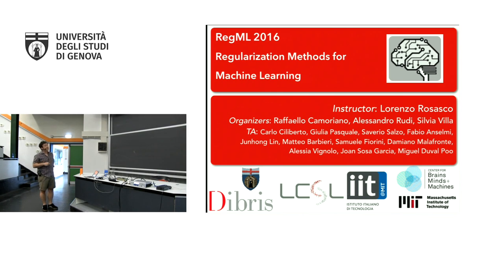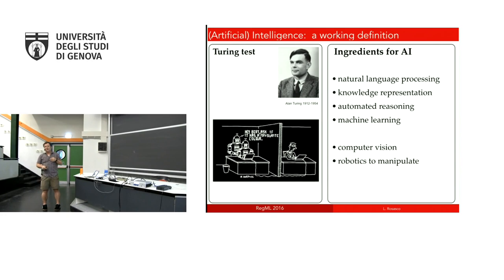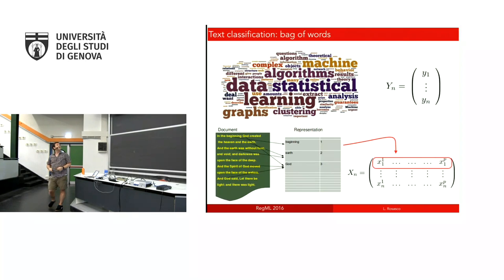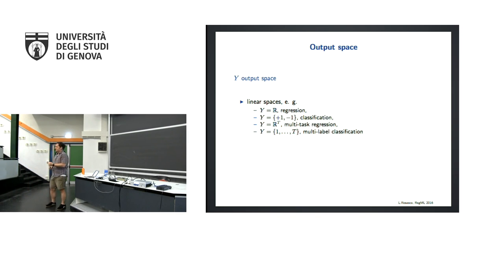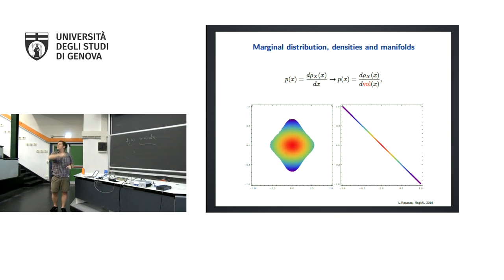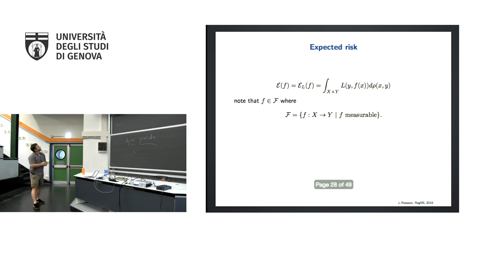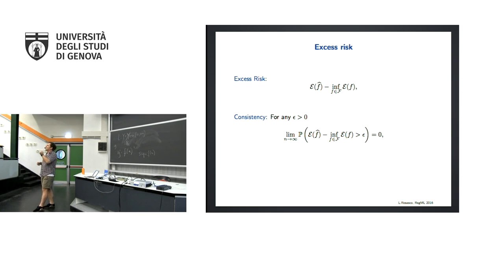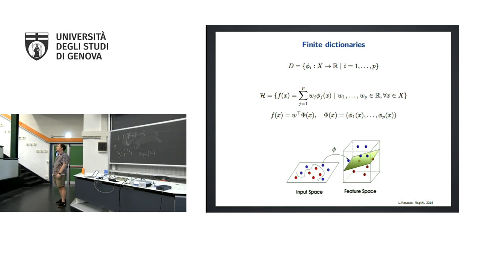Class 1 - Statistical Learning Theory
Lorenzo Rosasco
27 giugno 2016